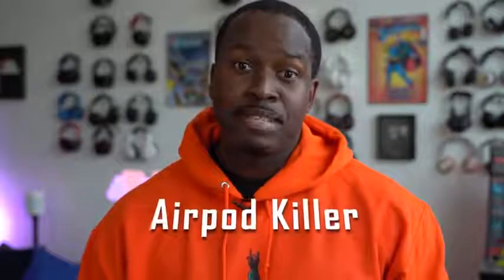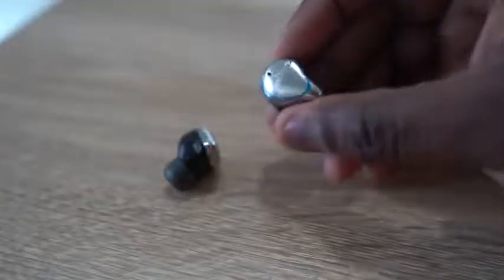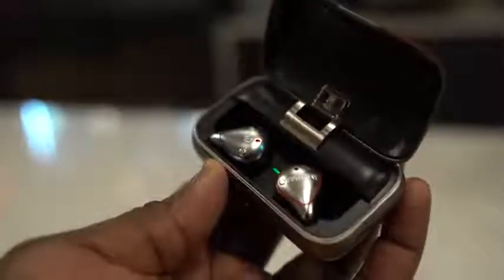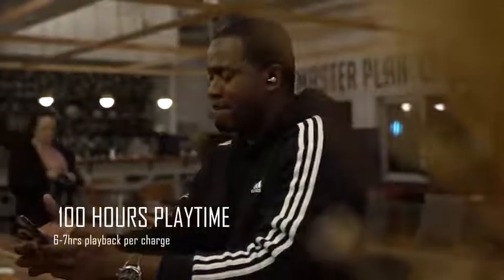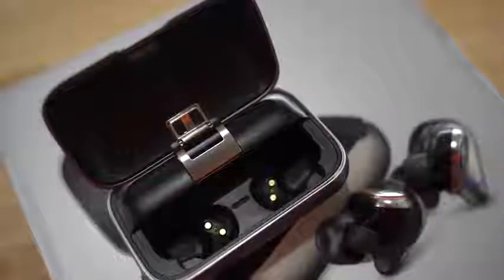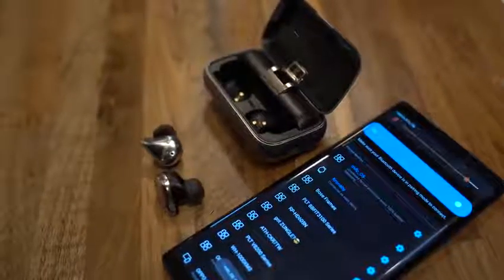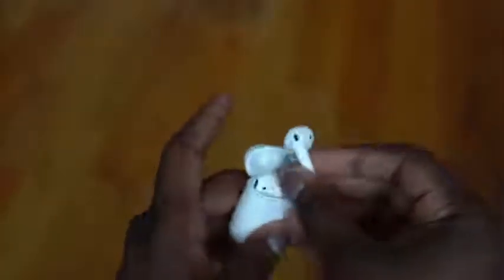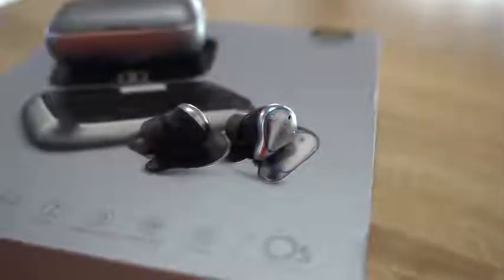$89 Airpod Killer w 100 hr battery Life Mifo O5